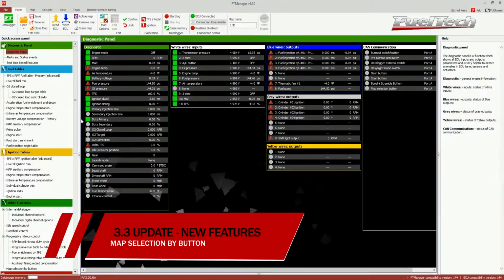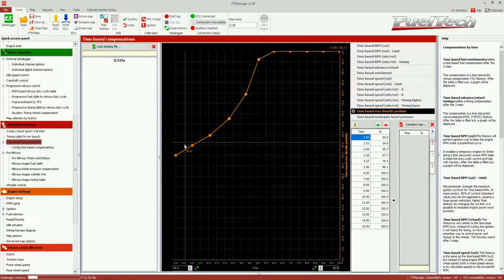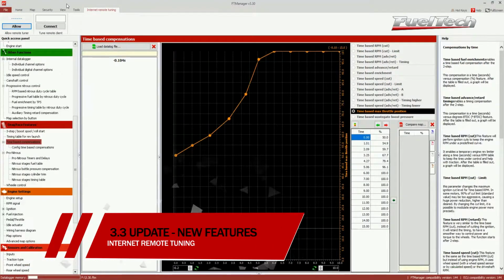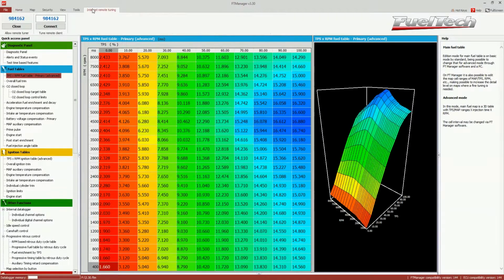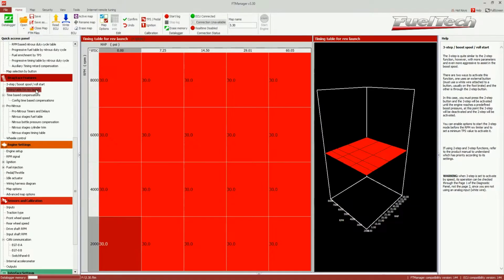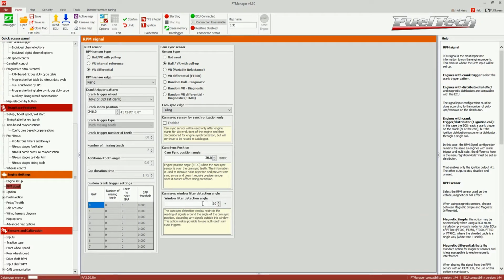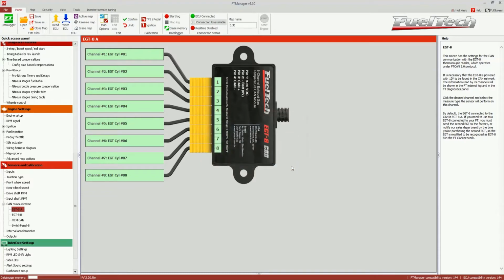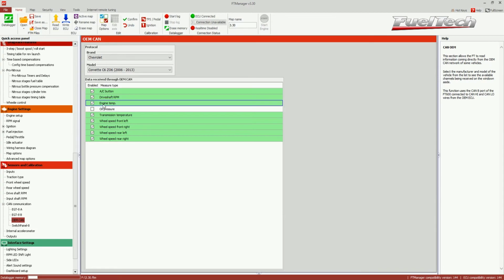FuelTech FT500, FT500LITE and FT600 update 3.3